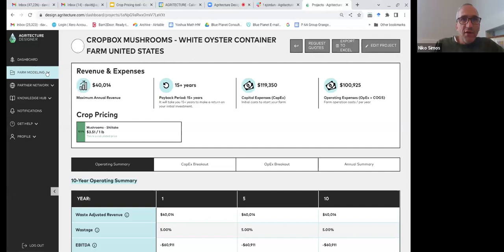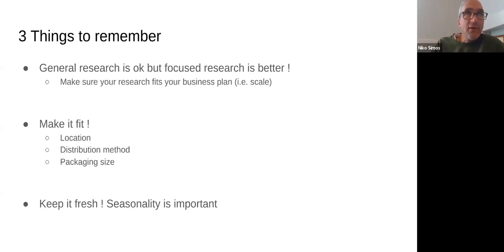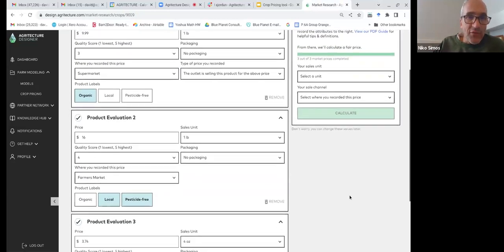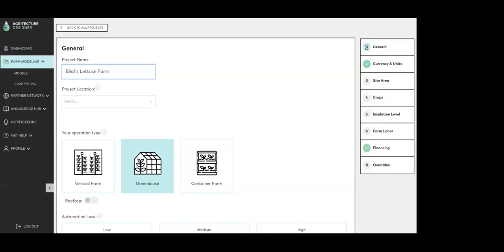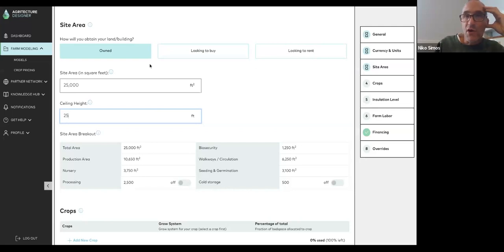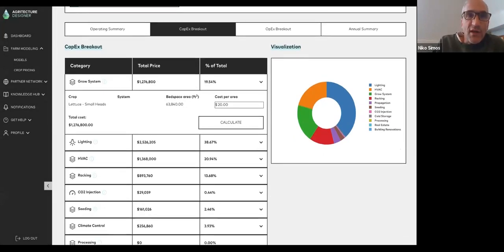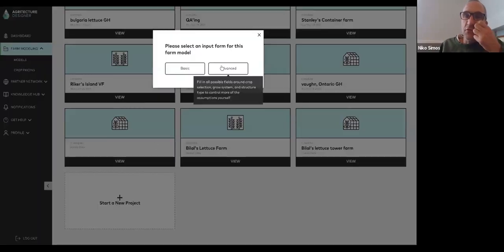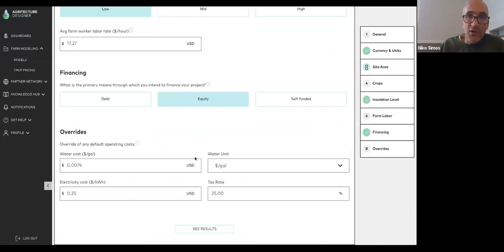Agritecture Designer Office Hours: May 3, 2023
Join Agritecture’s Lead Agronomist, David Ceaser, in a conversation on selecting crops in Agritecture Designer and utilizing our Market Research Tool. David also answers questions from the audience and offers insight into how to get the most out of our software.